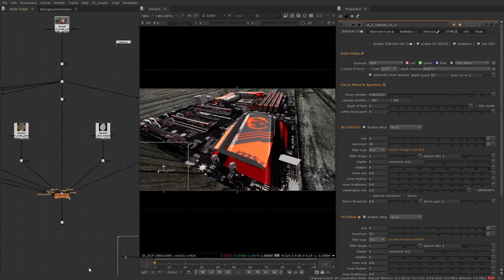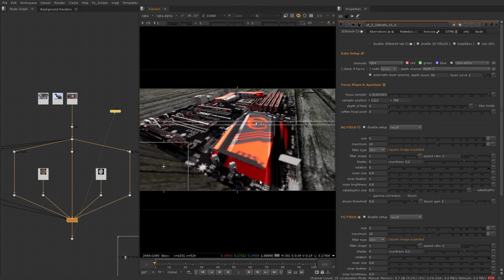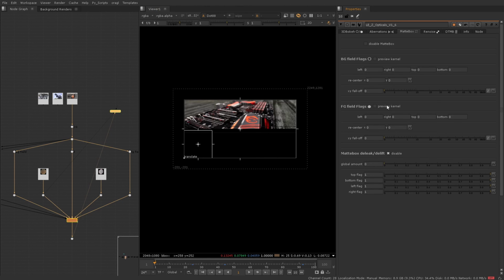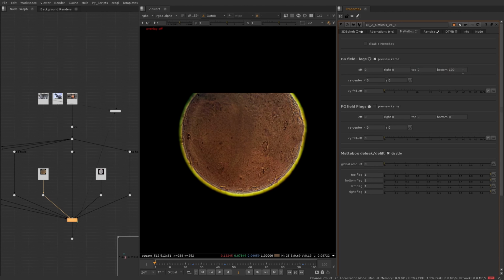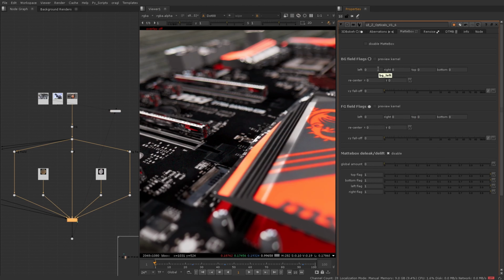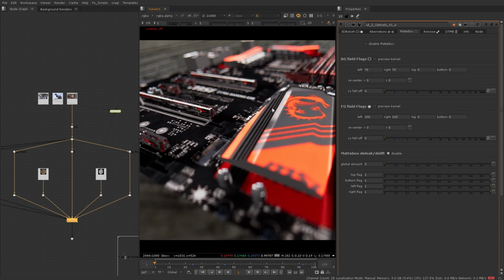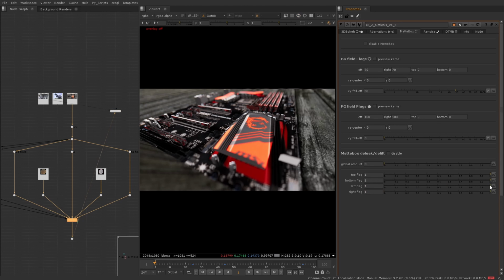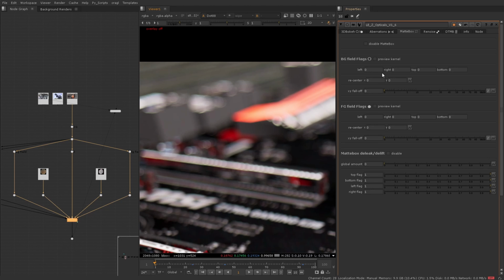ZOpticals Part9 MatteBox tab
We take a tour on the MatteBox tab and the concept of lens shades, flags and bokeh occlusion.

You can dive deep into this concepts by watching this video devided in several chapters